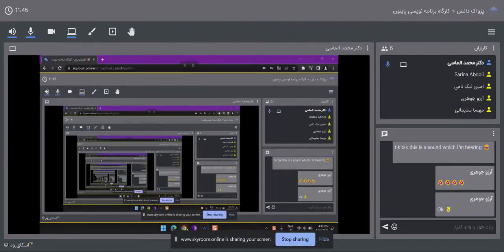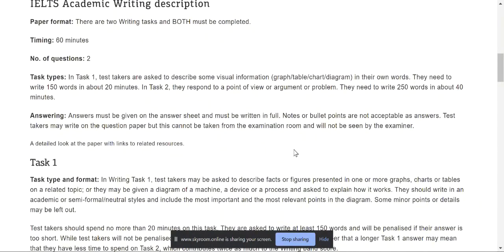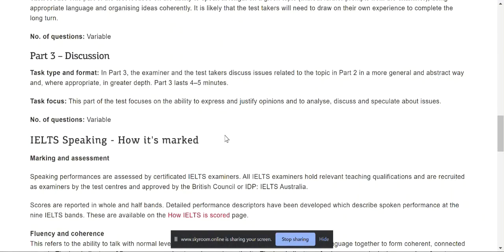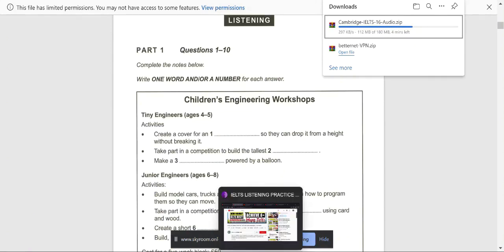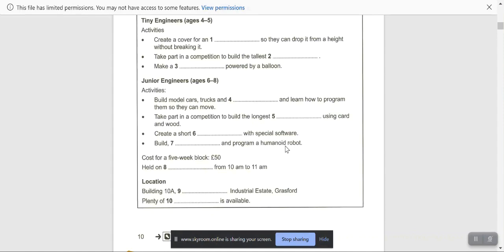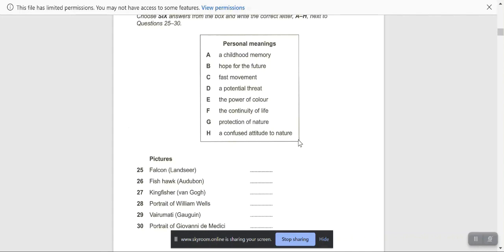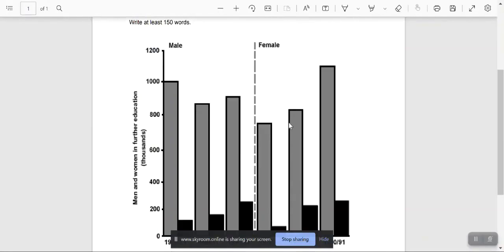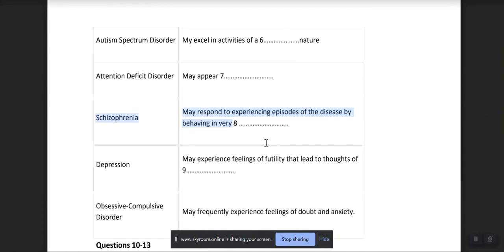IELTS workshop General Overview